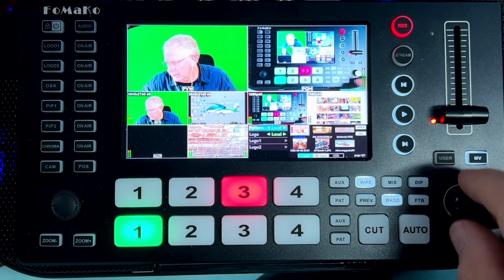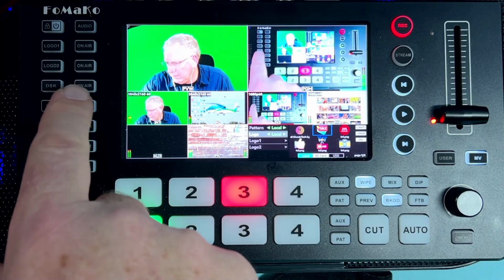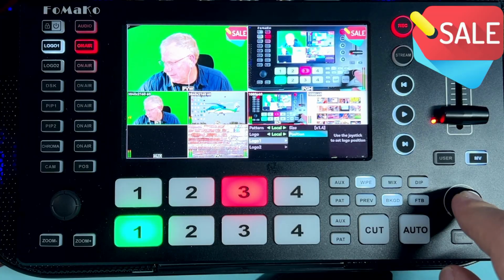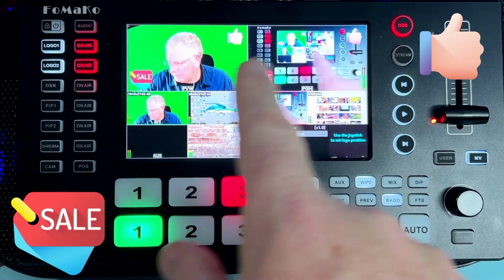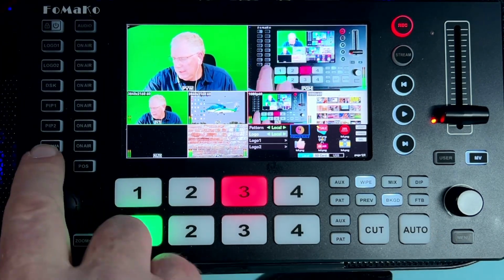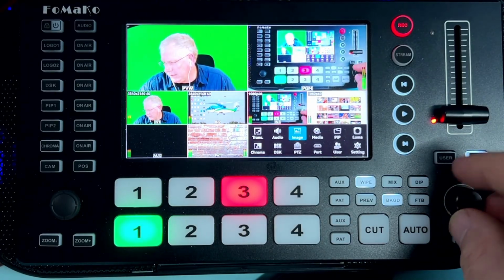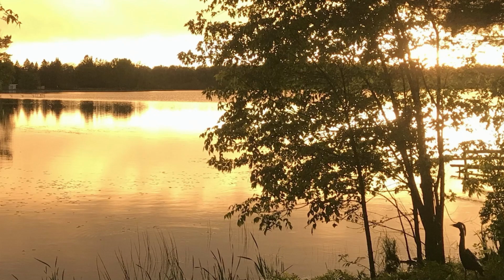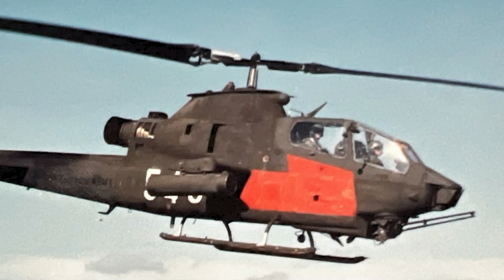Working with Logos and Stills on the FoMaKo M4 Switcher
i was recently asked to demonstrate how to use graphic and logos as well as the Up and downstream keys.  This video is focusing on using the image menu for patterns (also called stills or graphics depending on the switcher.  This FoMaKo M4 switcher and the rest of the M sieries of switchers uses the term pattern for whatever reason.

This is the easiest switcher in my opinion to use logos and doesn't require a lot of knowledge in the technical reasons for what upstream and downstream keys are used for.  In this video I try to keep it pretty simple and show you how I use them.

I will be posting a second video where I will discuss a simple way for me to understand keyers and how to best use them.

If you have a small church and trying to get started with livestreaming or even just recording good for you and hope this helps.

God Bless your efforts